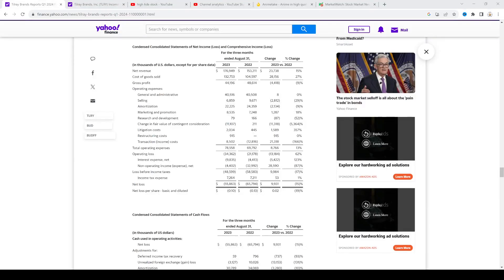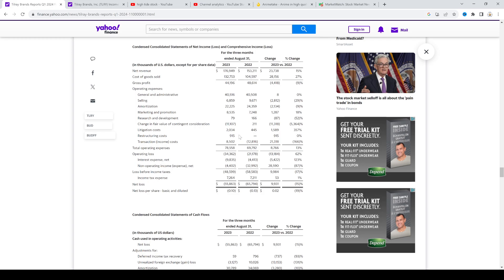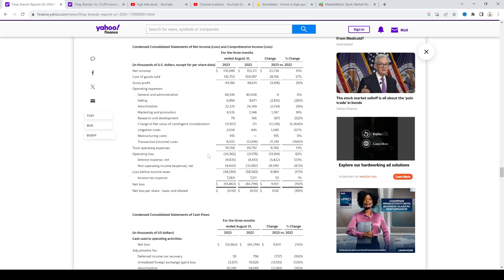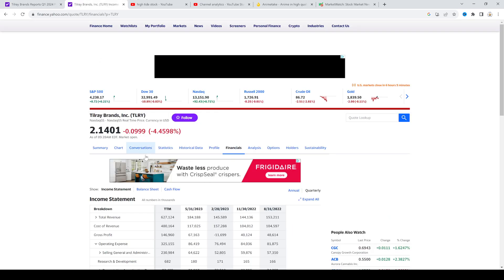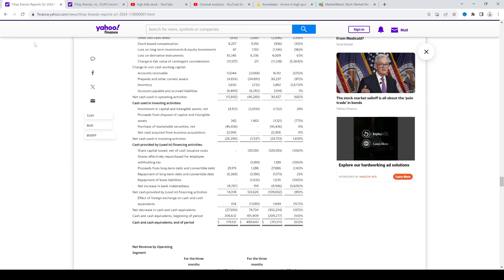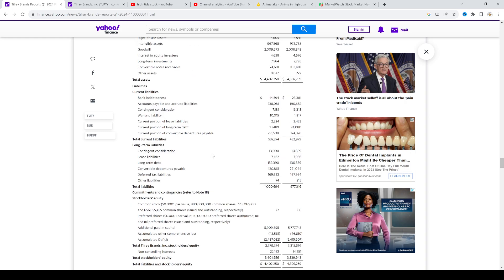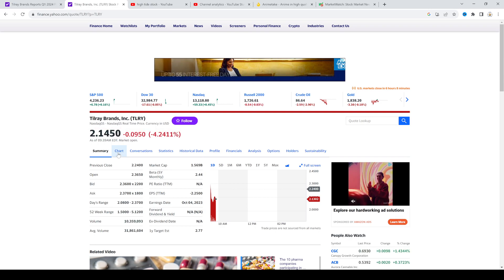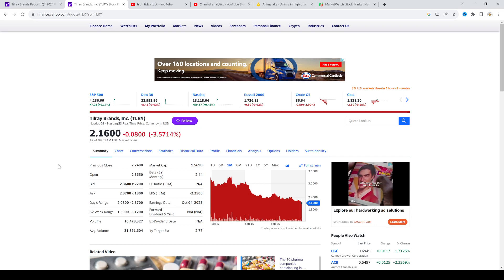Tilray earnings are terrible